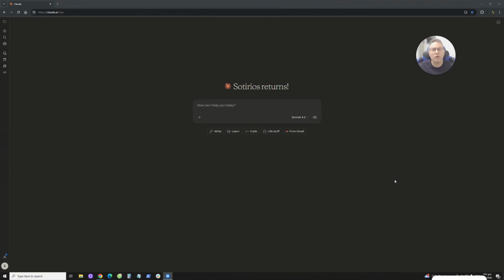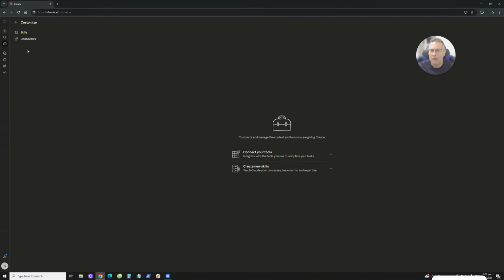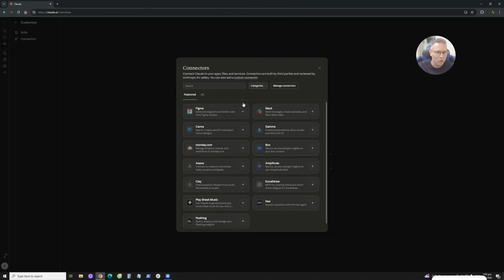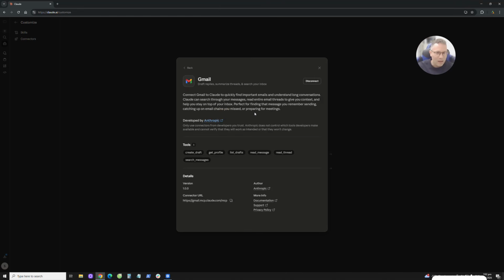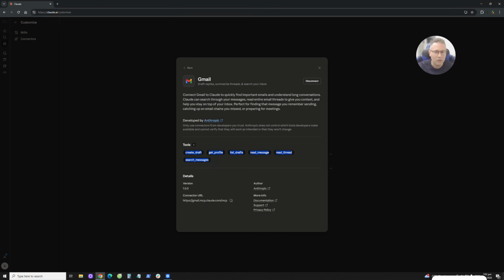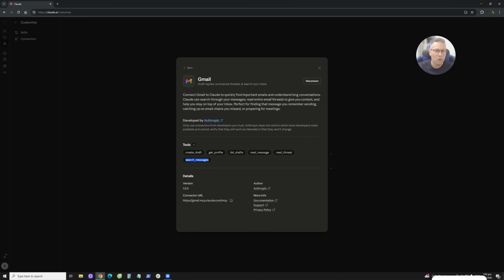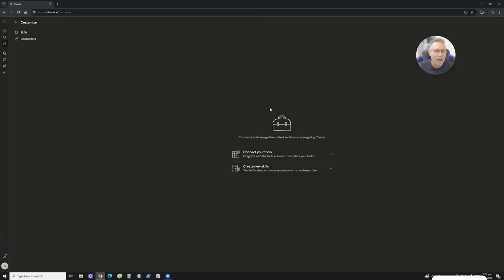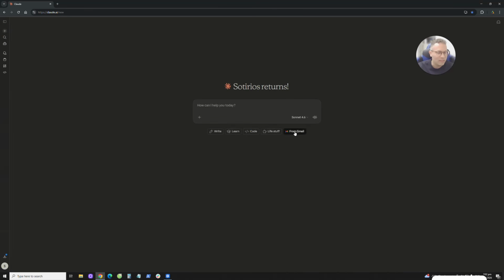Connect Claude to Gmail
How to Connect Claude to Gmail:

1) Login to Claude
2) Navigate to Customize (left-hand side)
3) Select Connect your tools
4) Find Gmail and click connect
5) Login to Gmail and allow access to Claude